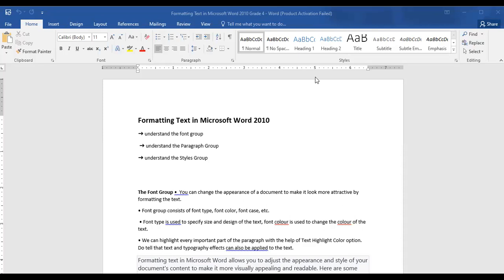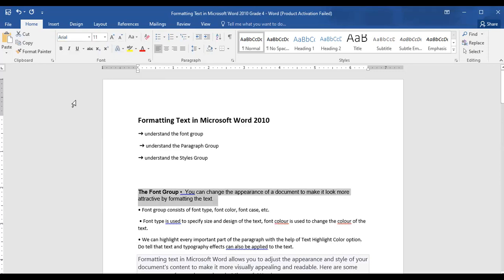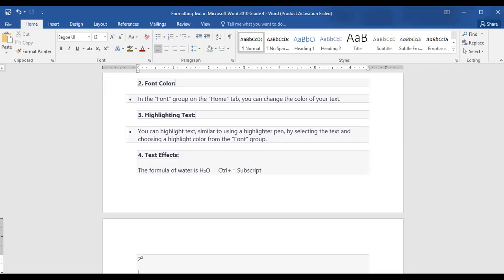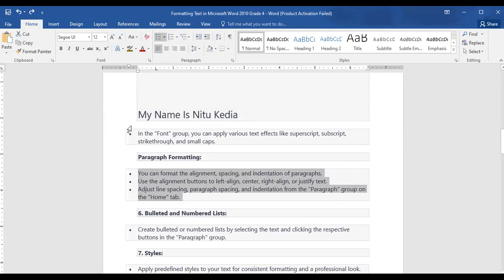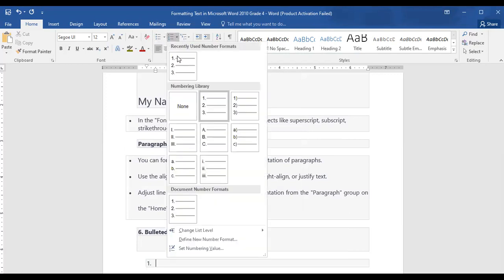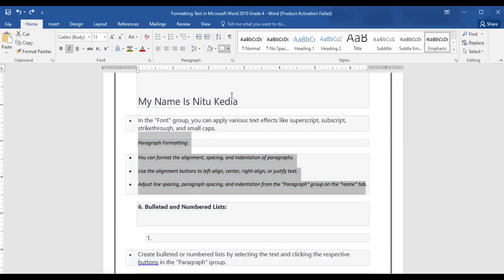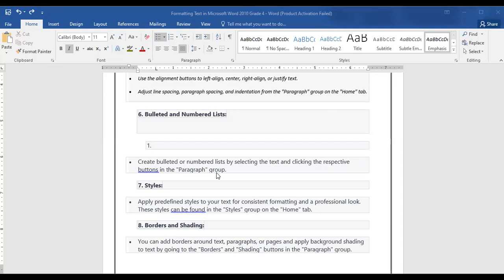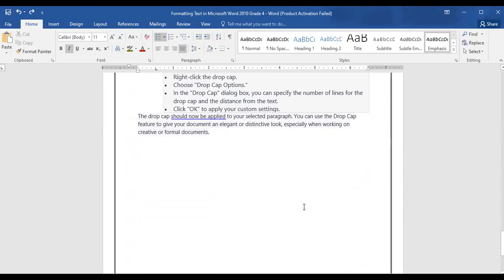FORMATTING TEXT IN MS WORD GRADE 4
FORMATTING TEXT IN MS  WORD